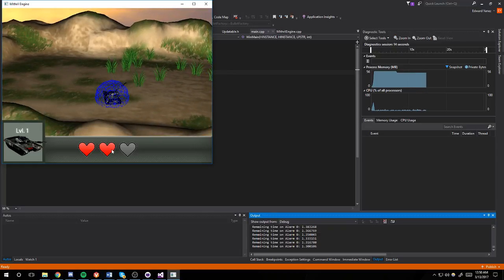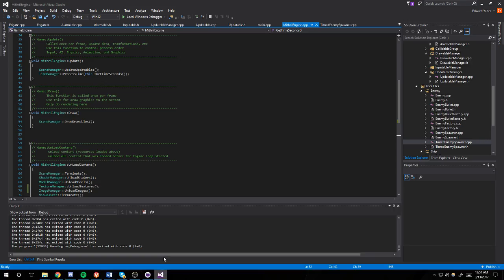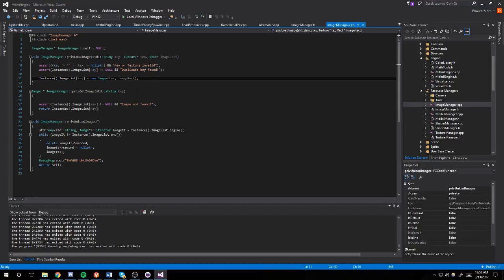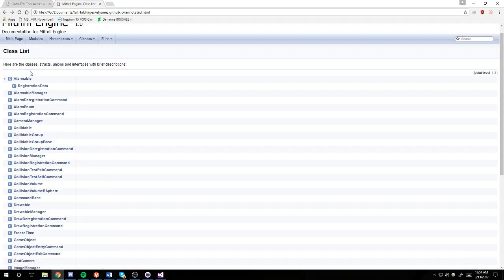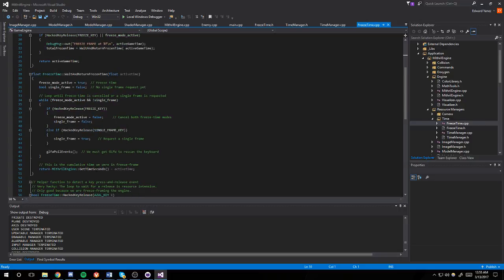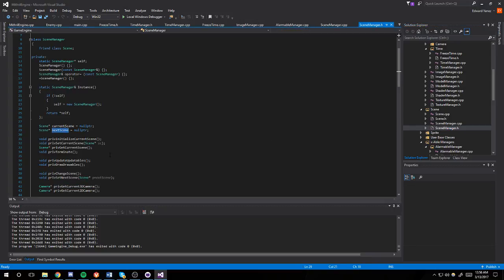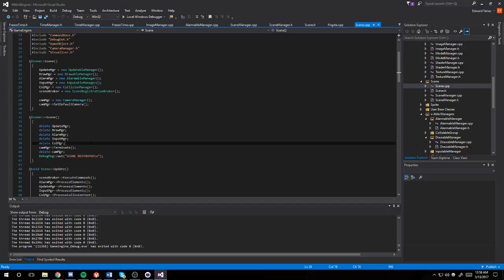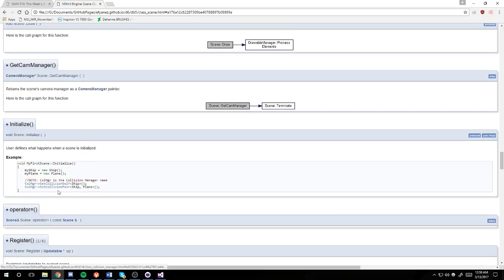GAM374 EYanez Final1